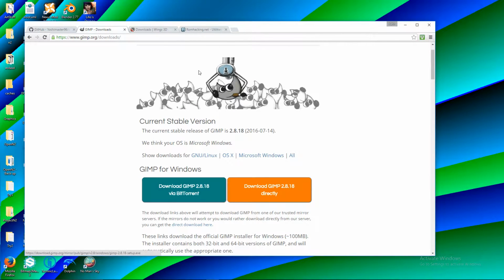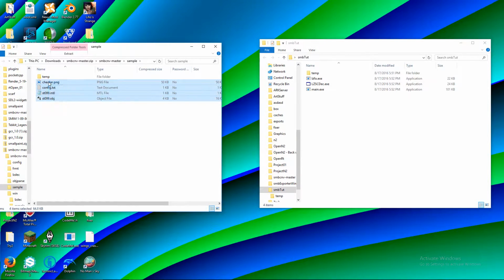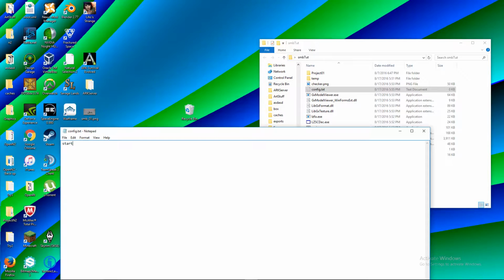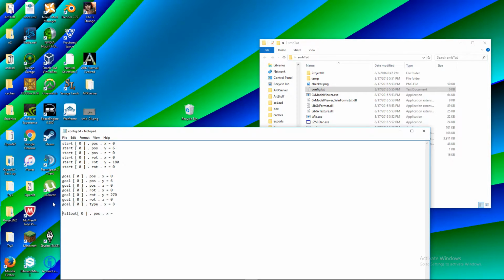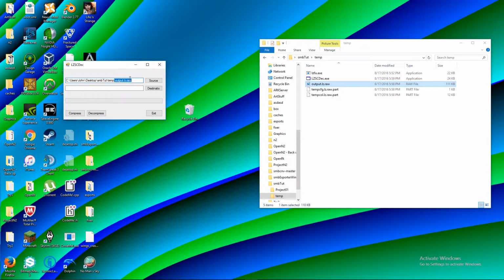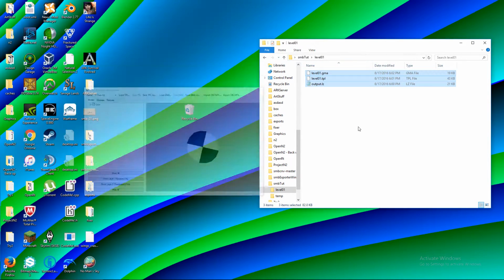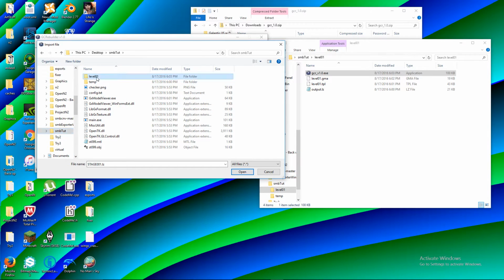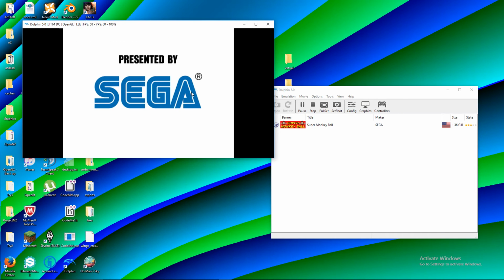Custom Super Monkey Ball tutorial (Windows 10)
Here's some of the software I use You DO NOT have to download these.

Here's the stuff YOU DO NEED!

If you do not get anything please ask :P. I'm happy to answer! Also don't forget to check out and send me some of your own custom levels! Thanks to yoshimaster for this awesome soft ware! Also have a great day :D!

Exsample config.txt :

start [ 0 ] . pos . x = 0
start [ 0 ] . pos . y = 6
start [ 0 ] . pos . z = 0
start [ 0 ] . rot . x = 0
start [ 0 ] . rot . y = 180
start [ 0 ] . rot . z = 0

goal [ 0 ] . pos . x = 0
goal [ 0 ] . pos . y = 6
goal [ 0 ] . pos . z = 0
goal [ 0 ] . rot . x = 0
goal [ 0 ] . rot . y = 270
goal [ 0 ] . rot . z = 0
goal [ 0 ] . type . x = B

fallout[ 0 ] . pos . y = -10